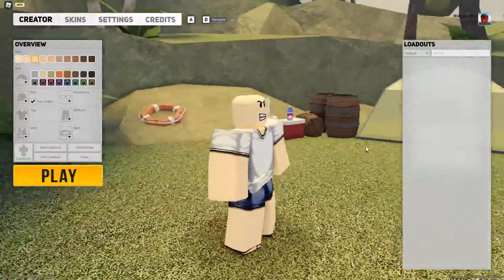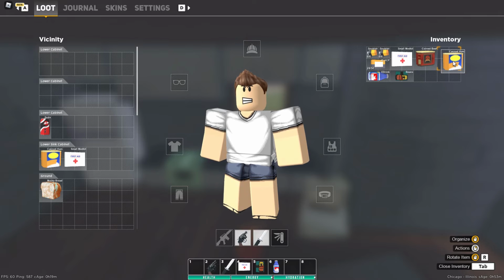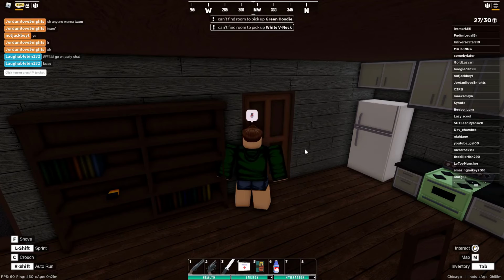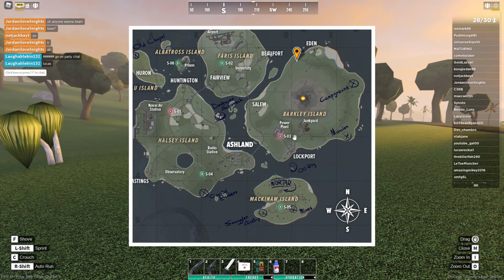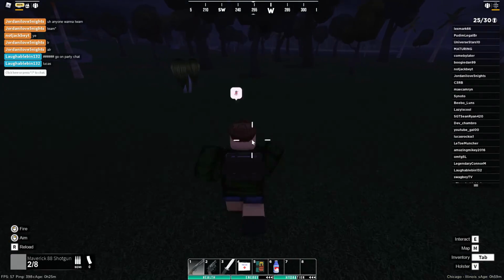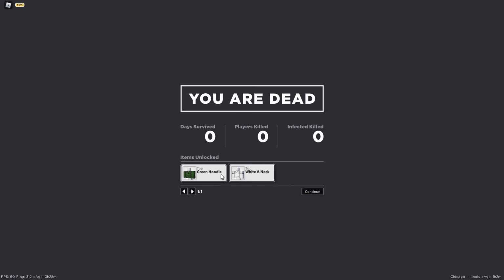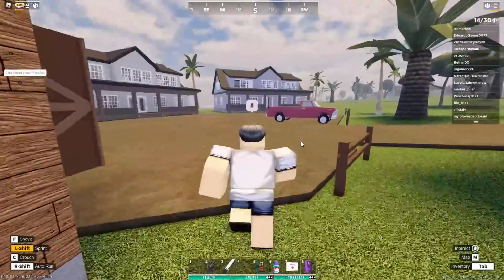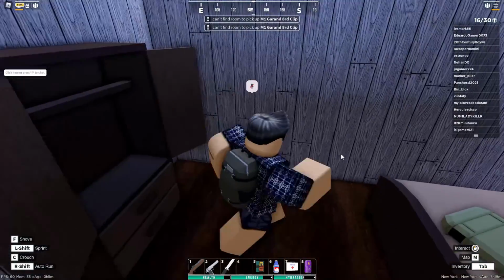I suck at Apocalypse Rising 2 (roblox)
Now that the second Apocalypse Rising on Roblox went free to play recently, I decided to try it out for the first time. I should just stick with the first Apocalypse Rising lol
Hope you enjoyed it!! Don't have to, it's completely up to you.

LINKS:

I own a Discord Community if you want to join it.

I post to my Twitter sometimes, if you'd like to check it out.

I Livestream on Twitch pretty frequently, if you're interested in following it.